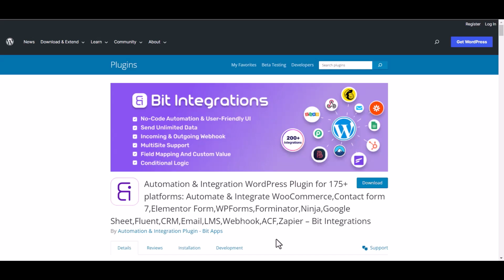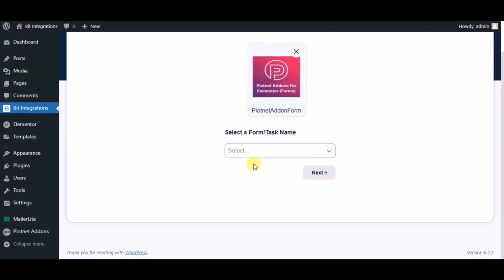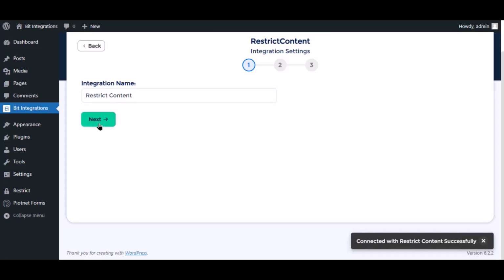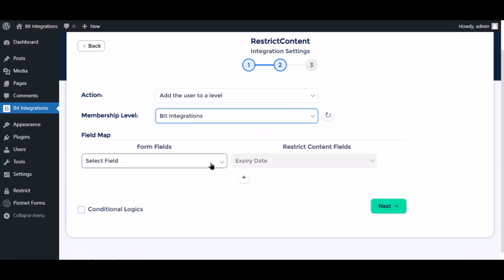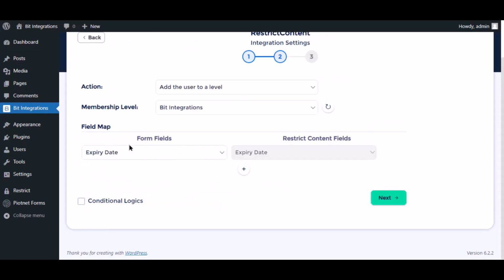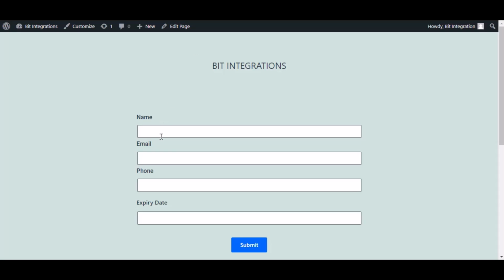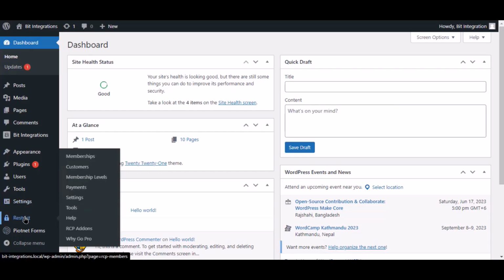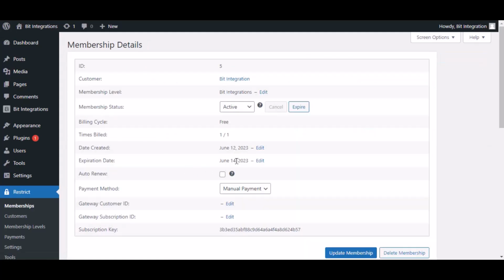Integrating PAFE with RestrictContent | Step-by-Step Tutorial | Bit Integrations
🔗 Ready to enhance your content protection strategy with seamless form integration? Join us on our YouTube channel for an in-depth tutorial where we demonstrate the integration of Piotnet Addons for Elementor Form with RestrictContent using the Bit Integrations WordPress plugin. Learn how to effortlessly connect these two tools to manage your site's content access and secure your valuable information.

Follow along as we guide you through the step-by-step process of integrating Piotnet Addons for Elementor Form with RestrictContent, enabling you to control access to your content, manage memberships, and boost productivity. Say goodbye to manual content management and welcome automated workflows for increased efficiency.

Key Highlights:
✅ In-depth walkthrough for integrating Piotnet Addons for Elementor Form with RestrictContent using Bit Integrations for WordPress.

Whether you're a content creator, business owner, or WordPress enthusiast, this integration empowers you to seamlessly merge Piotnet Addons for Elementor Form with RestrictContent. Watch now to revolutionize your content management efforts!